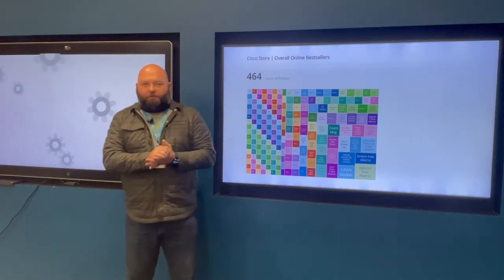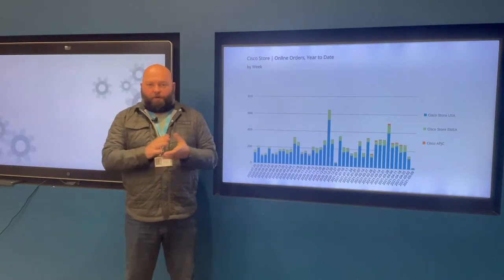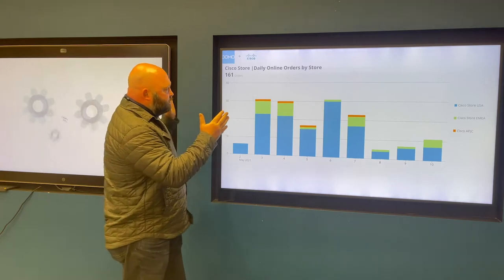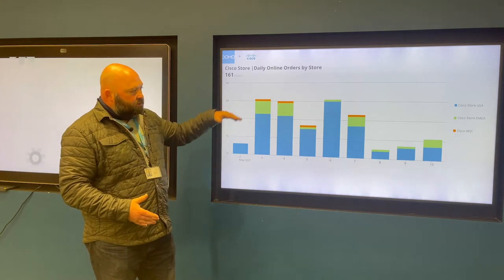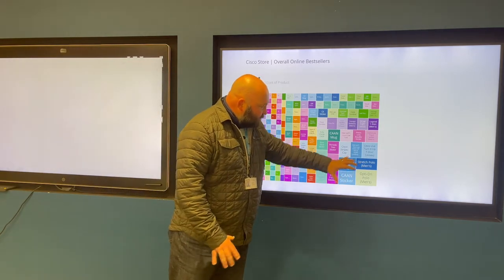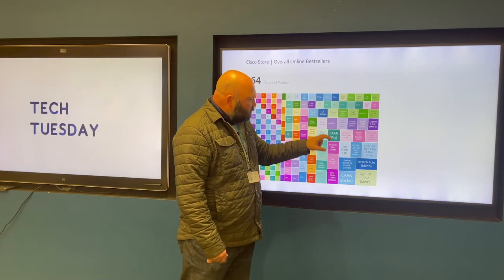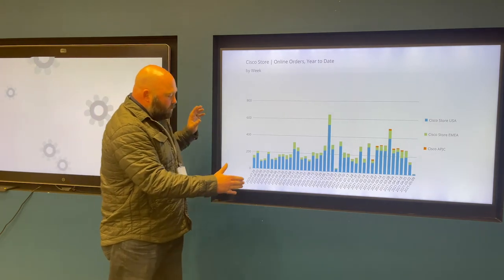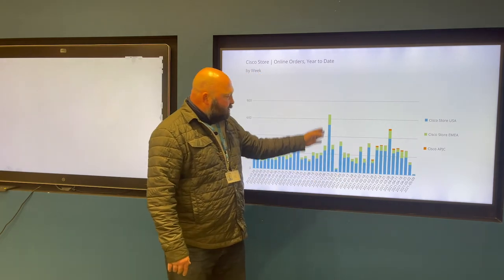Data Visualization with DOMO at the Cisco Store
Data analytics are at the core of good business decision making. At the Cisco Store, we use DOMO to help us visualize and analyze trends and patterns in our data to better understand our business. On this week’s episode of Tech Tuesday, our Tech Expert Brian Domine will show off some of the DOMO visualizations we have displayed in the store, and how we use them to learn more about our online sales.